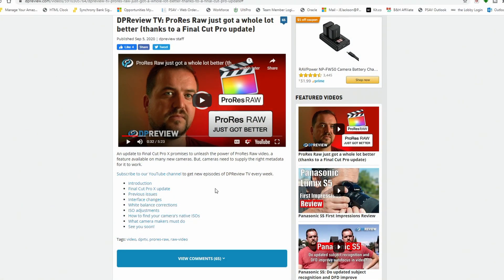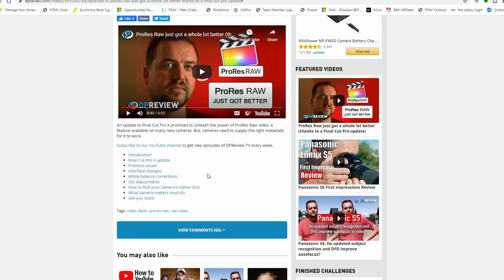I was Wrong about ProRes Raw | Final Cut X Update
I have been a big critic of ProRes Raw and rightfully so.  But recently apple has made changes that has made me reconsider my position.